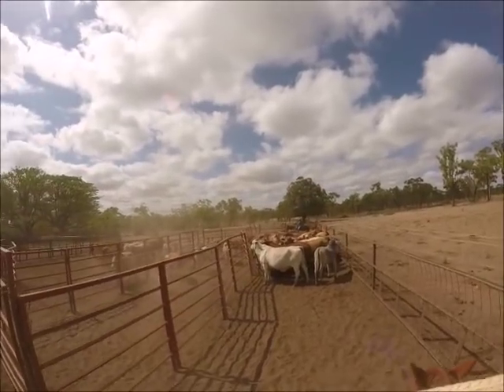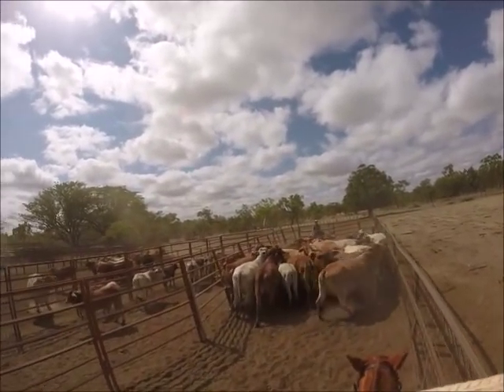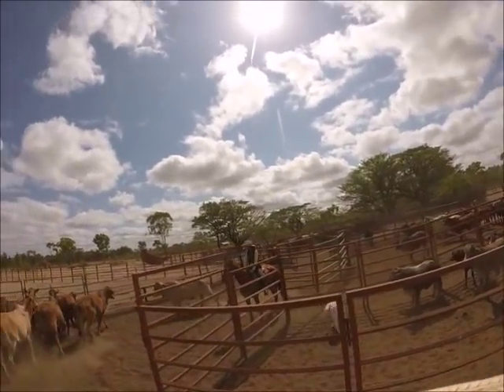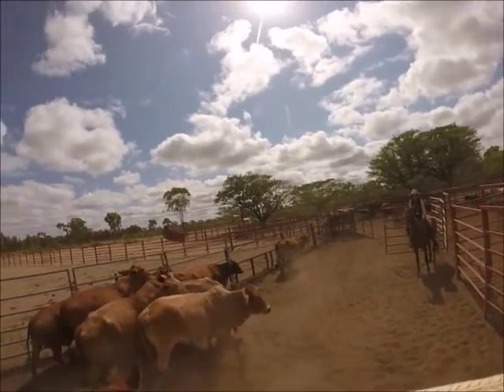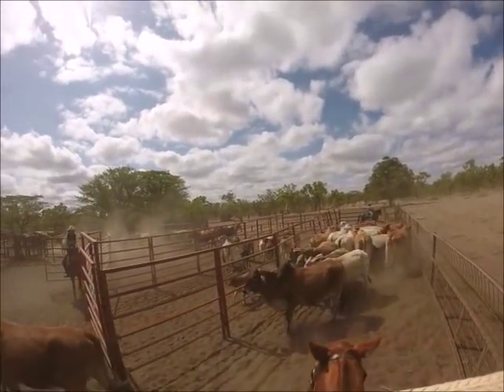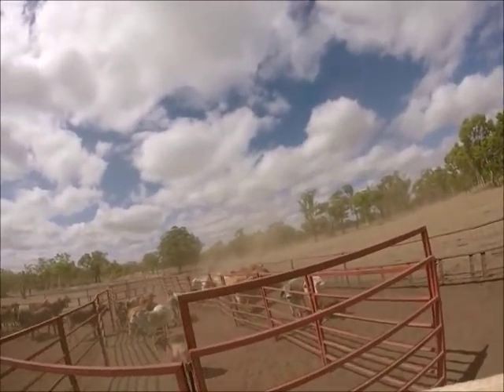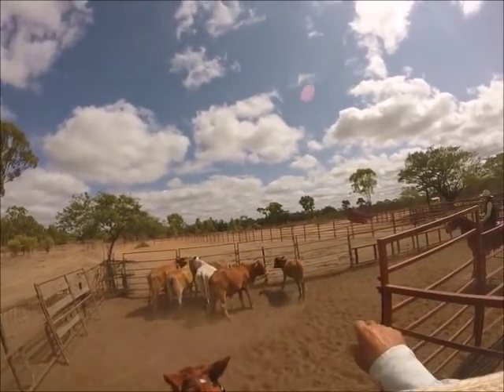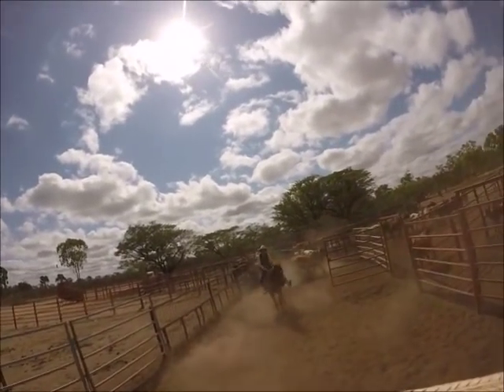HorsebackAlleySorting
After fifteen years of mustering with motorbikes, Jervois Station in Queensland, Australia is going to holistic grazing using horses and low stress stockmanship to keep the herd together. Not only is this the first time these cattle have been sorted horseback, it is the first time either of theses young ladies (or any of the  horses) have tried to sort cattle in this method. We will take another video after sorting a few thousand head to see the progress of all involved.